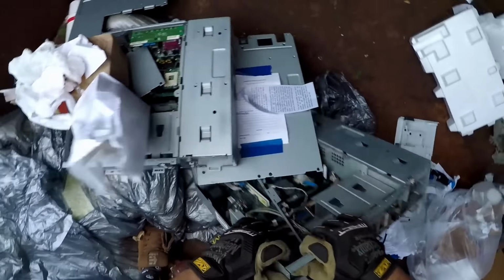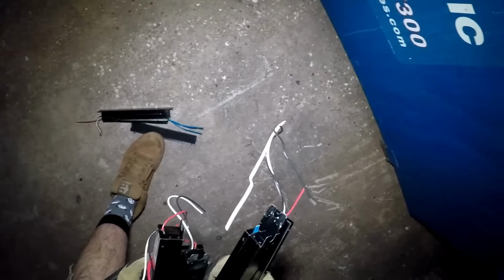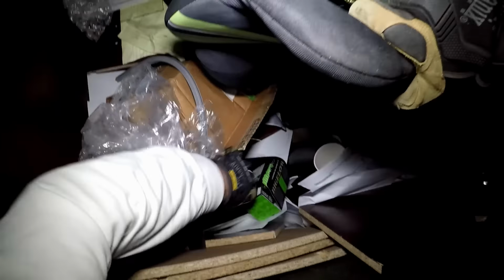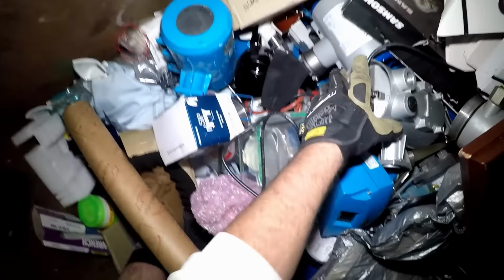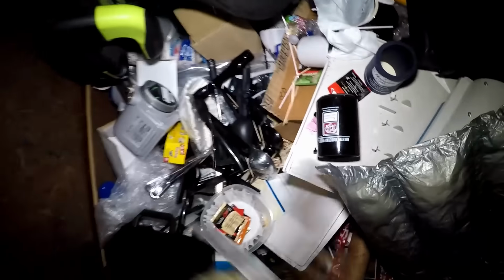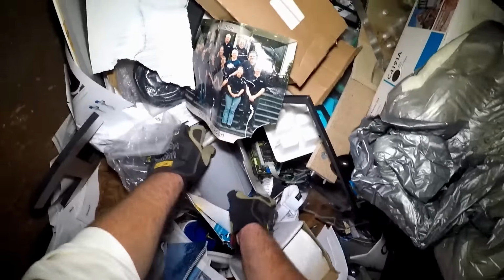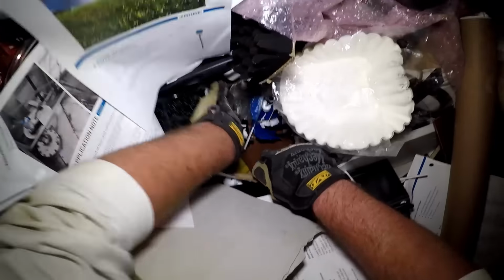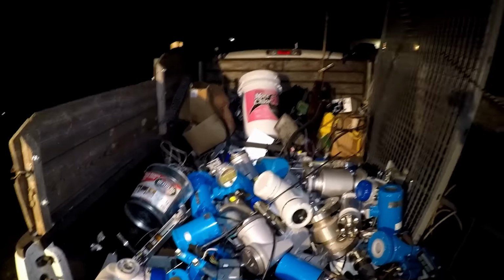Dumpster Diving "$170 Trash Can???"